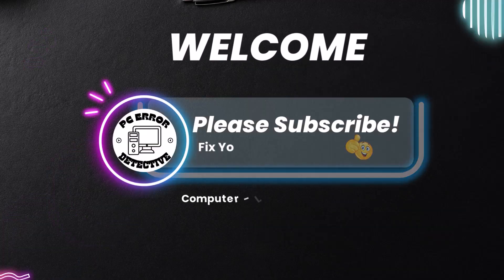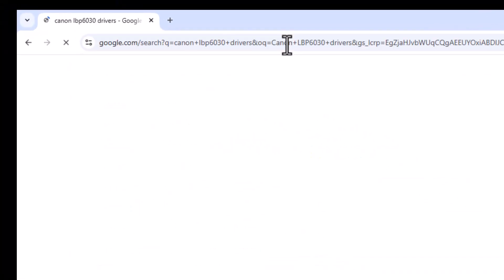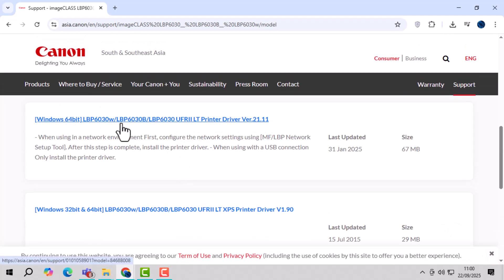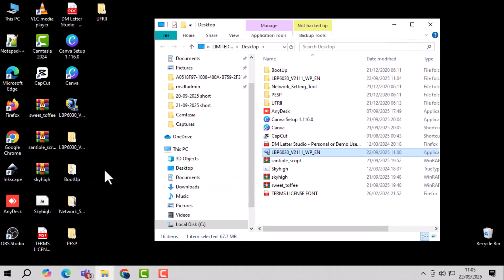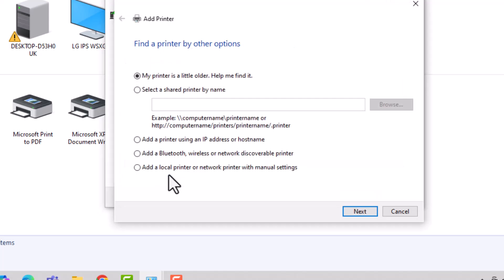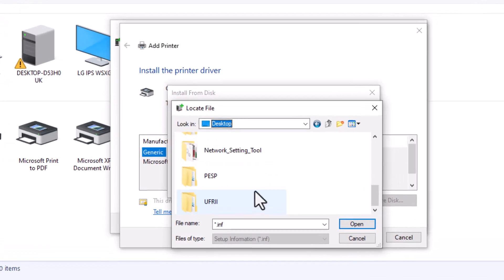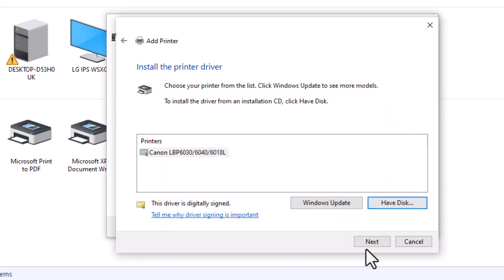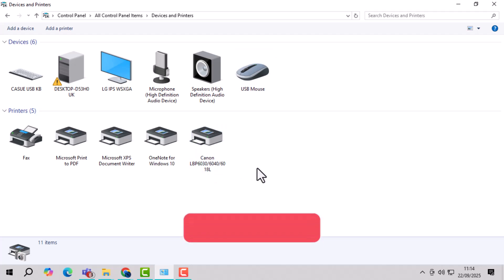How To Install Canon LBP 6030 Printer Driver On Windows 10 | Step-by-Step Guide (2025)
📝 This video provides a complete step-by-step guide on how to install the Canon LBP 6030 printer driver on Windows 10. Follow along to get your printer set up quickly and easily without any errors.

⏱️ -- TIMESTAMPS --
0:00 - Introduction
0:15 - Step 1: Search for Drivers
0:24 - Step 2: Visit Official Canon Website
0:30 - Step 3: Select Windows 10 OS
0:37 - Step 4: Download Driver Software
0:48 - Step 5: Extract the Downloaded File
0:56 - Step 6: Navigate to UK English Folder (32bit/64-bit)
1:06 - Step 7: Open Control Panel & Add Printer
1:13 - Step 8: Choose "The printer that I want isn't listed"
1:23 - Step 9: Select USB Port
1:29 - Step 10: Click "Have Disk" and Browse
1:34 - Step 11: Select Correct Driver File (x64 or 32bit)
1:45 - Step 12: Confirm Driver Selection
1:50 - Step 13: Begin Automatic Installation
1:55 - Step 14: Print Test Page & Finish
2:03 - Step 15: Confirm Printer is Listed & Ready